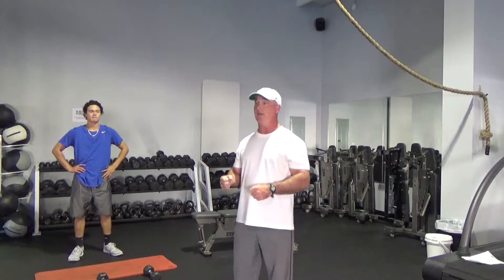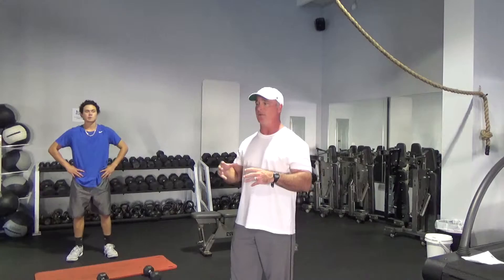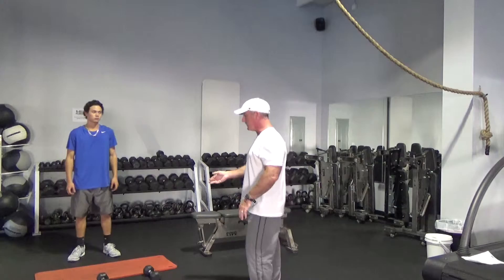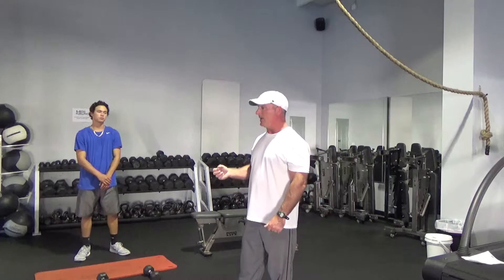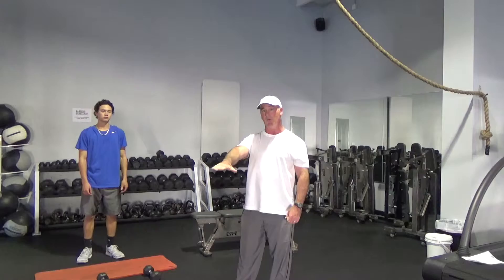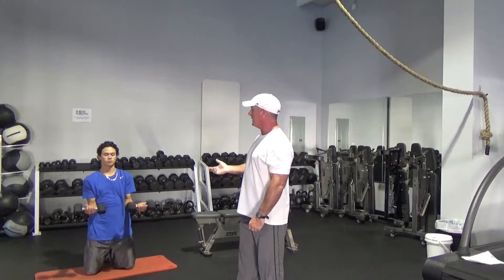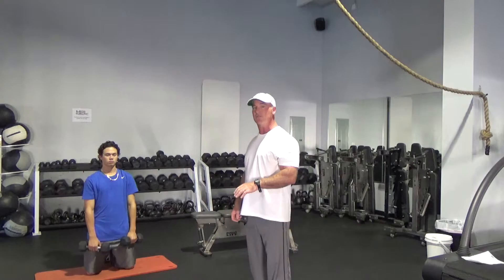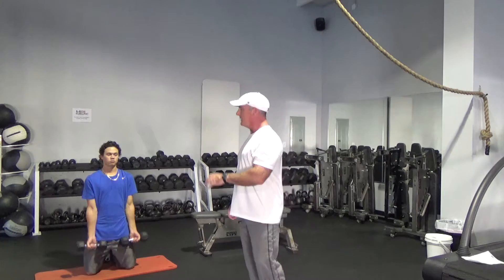Zottman Curl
A perfect exercise for baseball pitchers who need to increase the velocity on their fastball and want to reduce the risk of injuries.